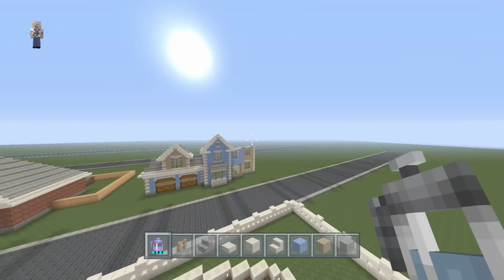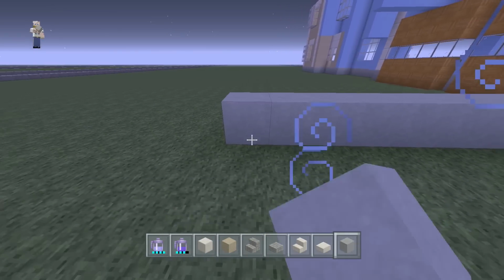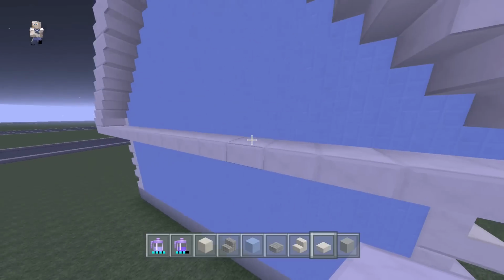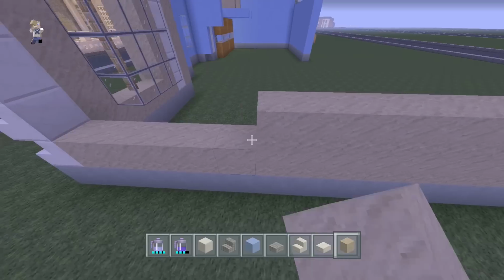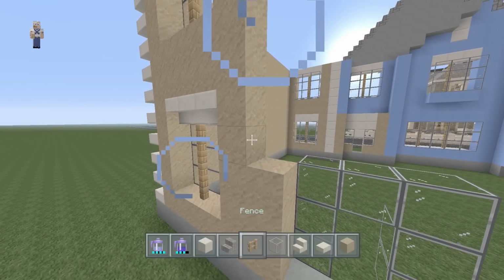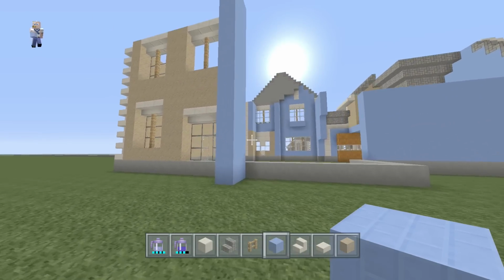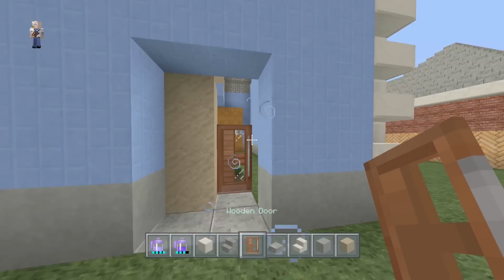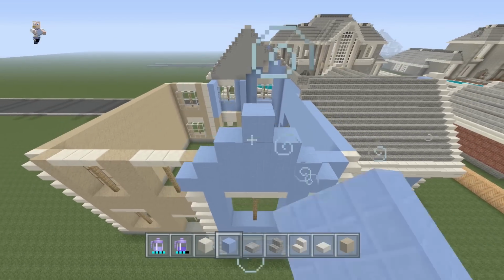Minecraft- Let's Build a Neighborhood House Part 2: House #4 S1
Today we get close to finishing the outside of the neighborhood house.